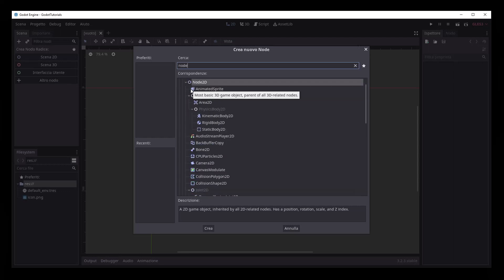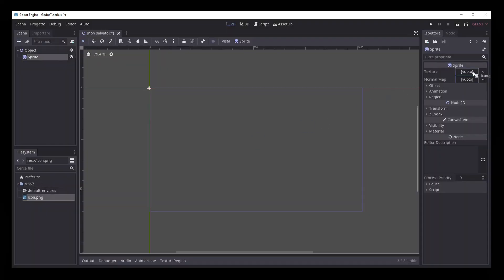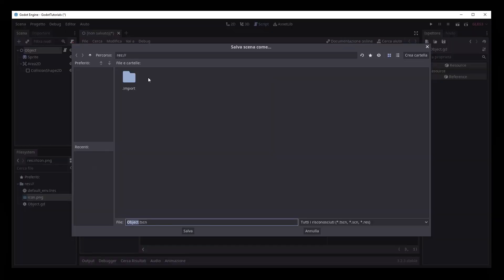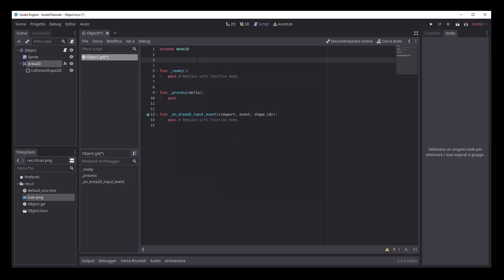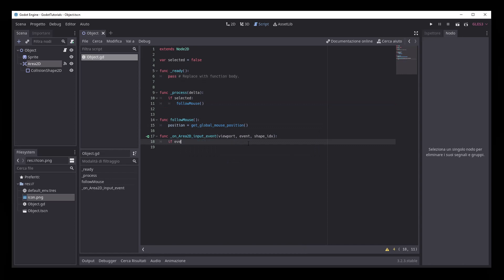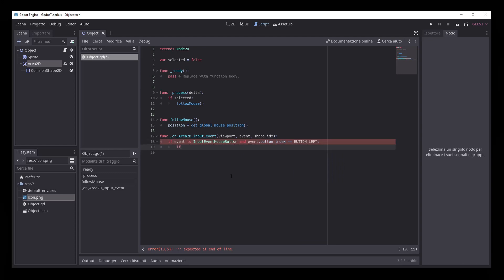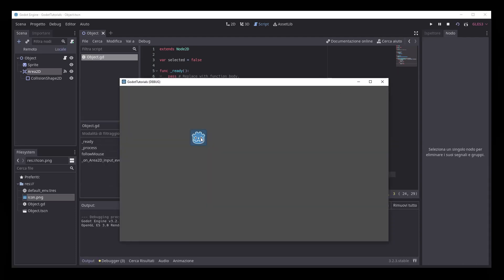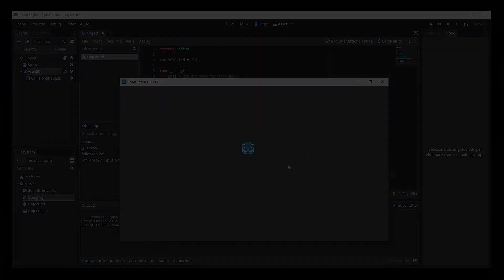Easy Drag and Drop System in Godot